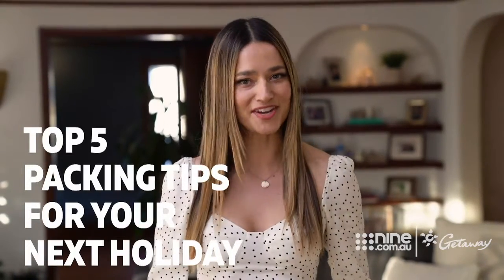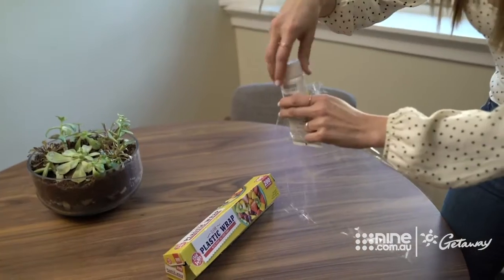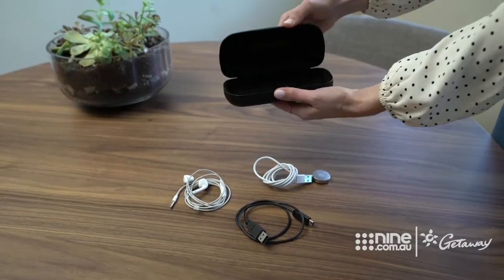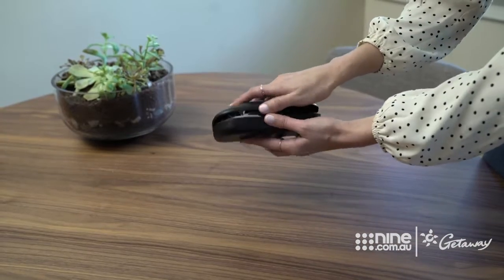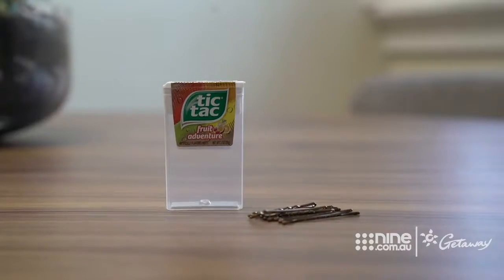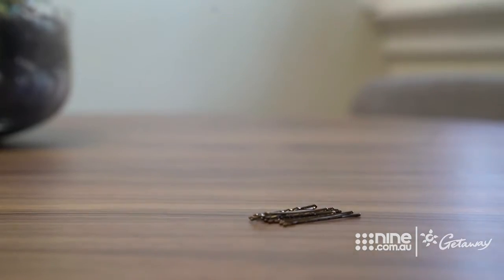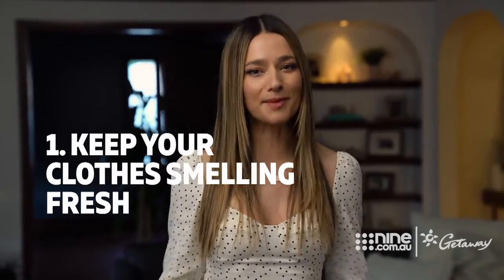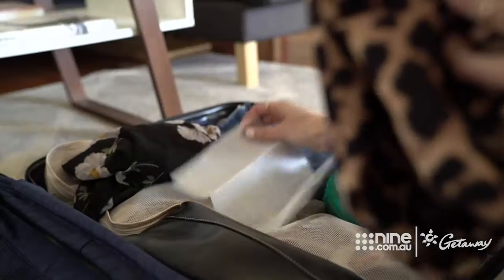Carry On Packing Hack | Getaway 2020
Tired of lugging around a heavy suitcase? Or waiting for it to come out on the carousels after you get off the plane? Guest presenter Sussan Mourad gives her tips on how to avoid checking in luggage on your next flight.